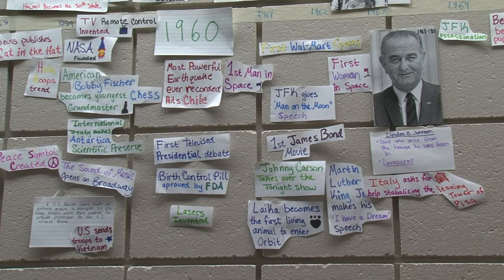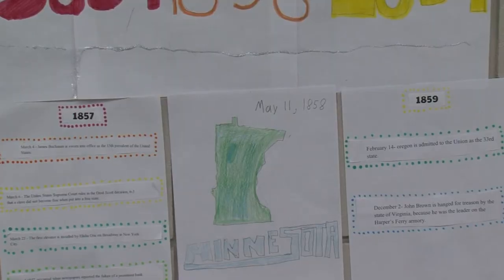Golden Apple Long Prarie Grey Eagle US History Timeline - Lakeland News at Ten - October 2, 2014